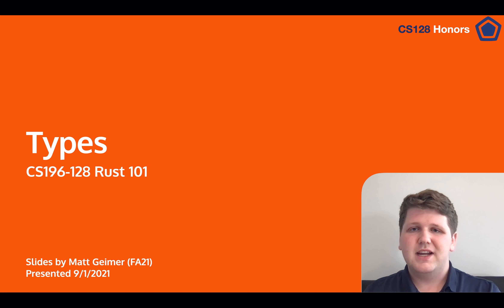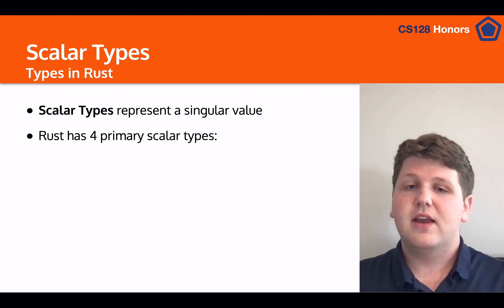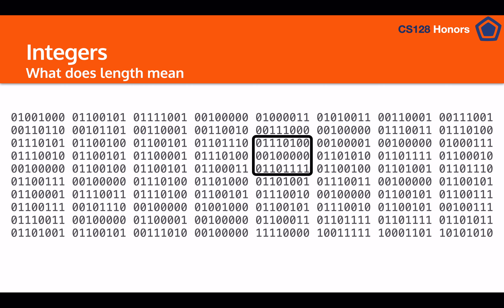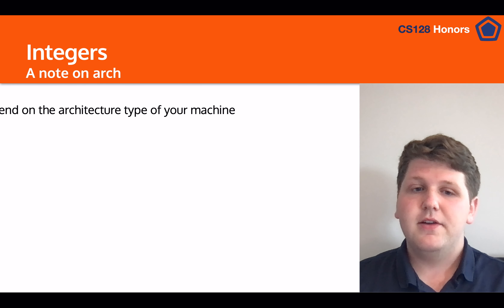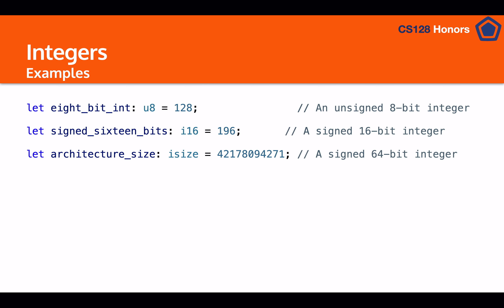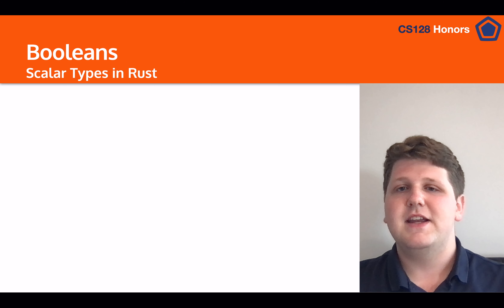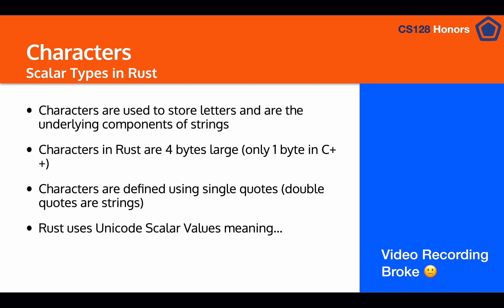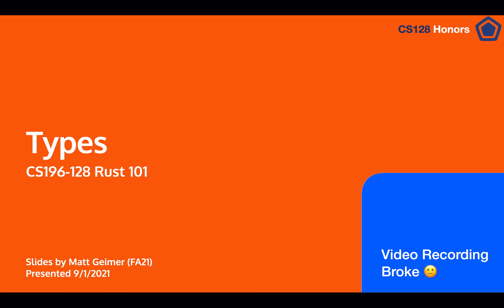CS128 Honors Lesson 3 (part 2) - Rust Types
Presenter: Matt Geimer